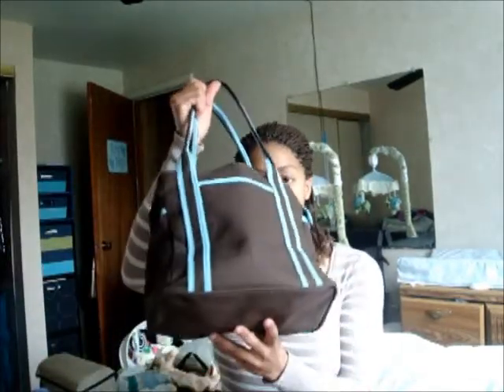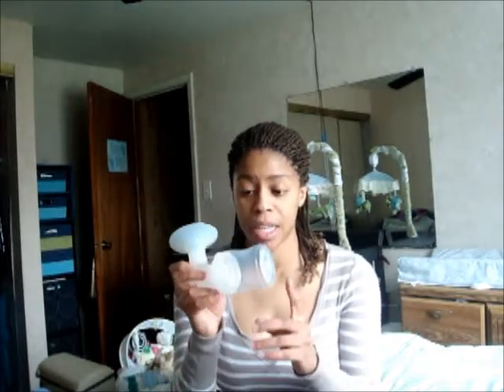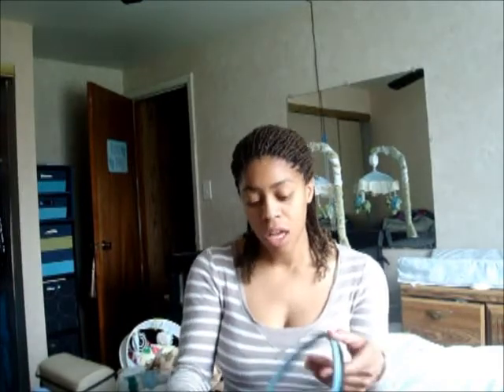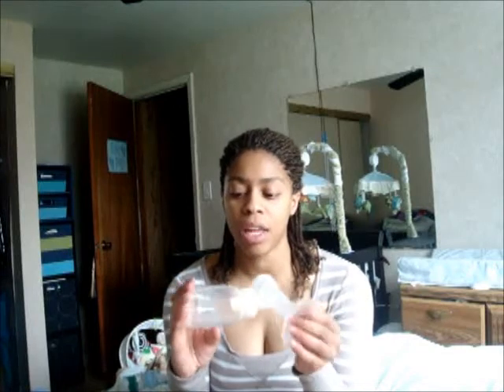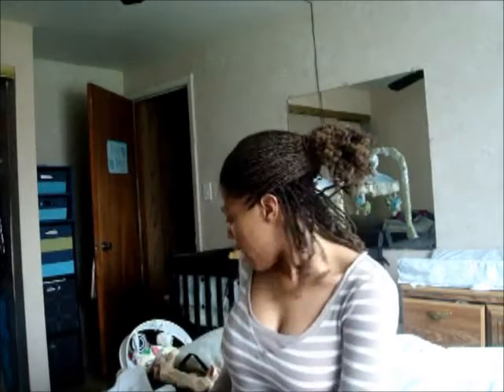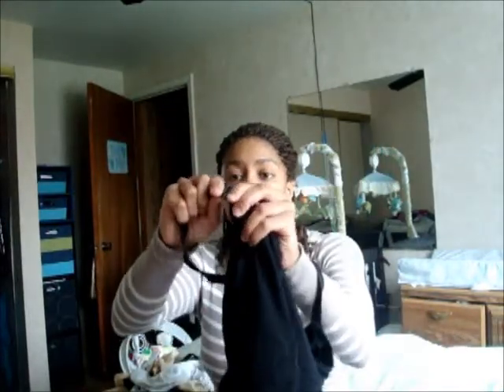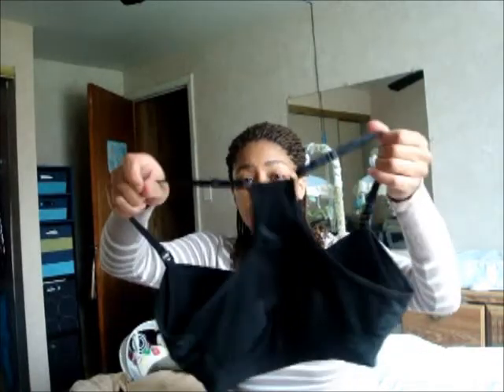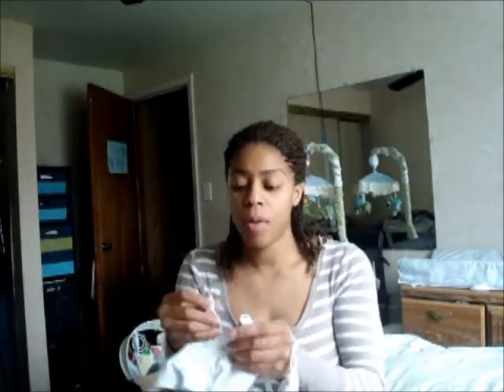My Breastfeeding Journey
Cartier has been nursing for 7 weeks, here's and update on how everything is going